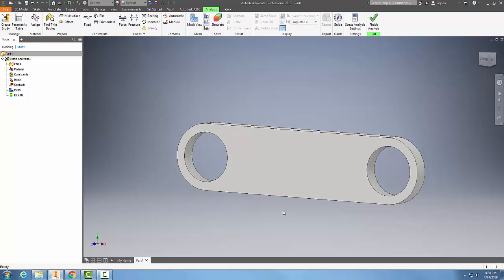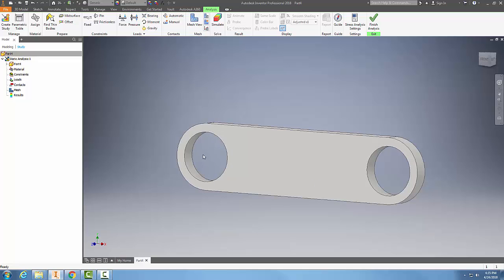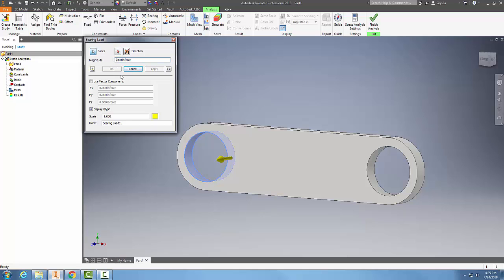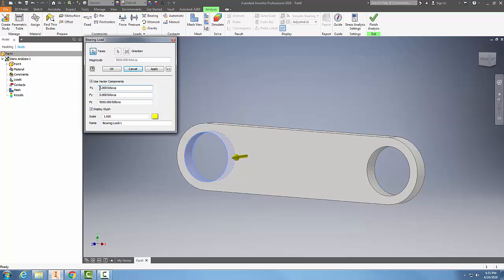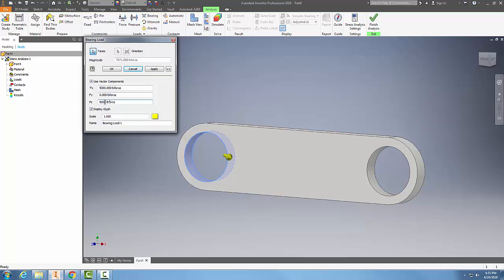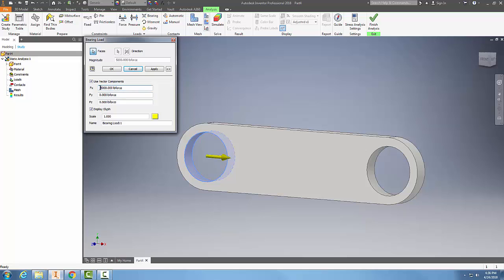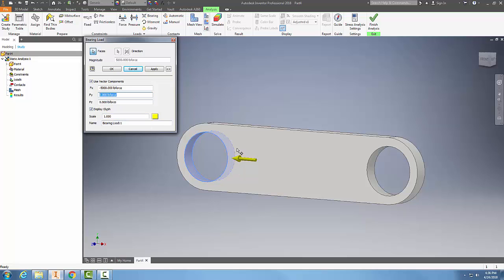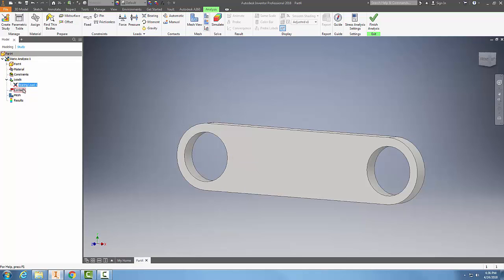15-12 Bearing Load